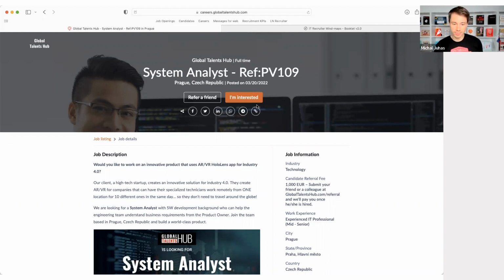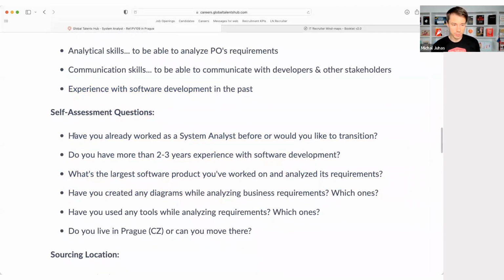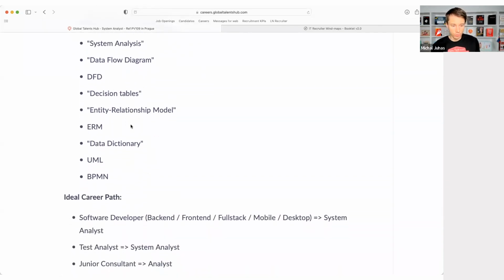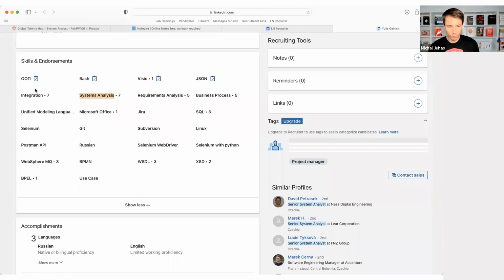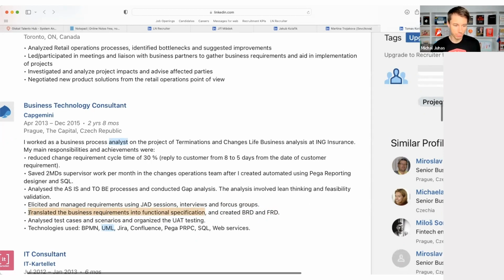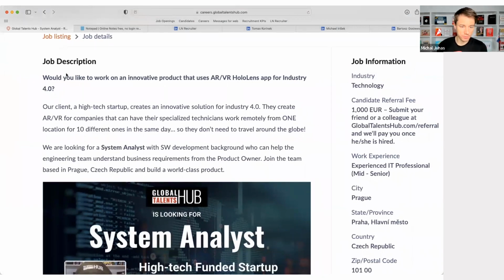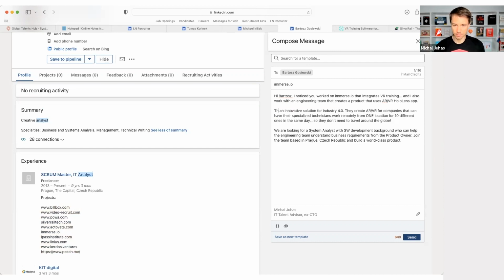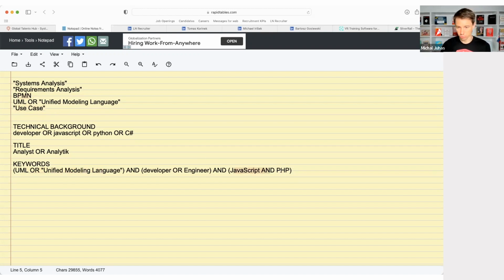How to Find and Recruit System Analysts